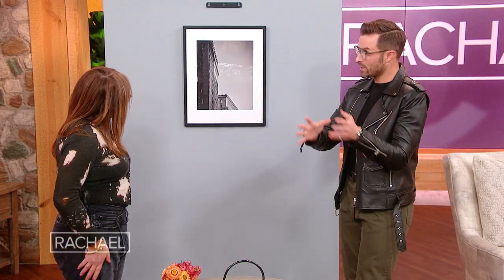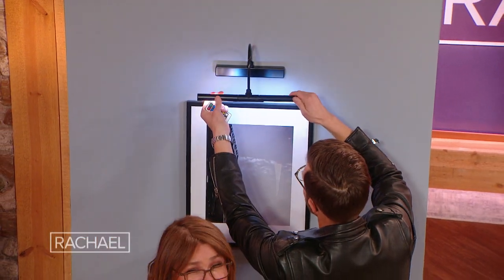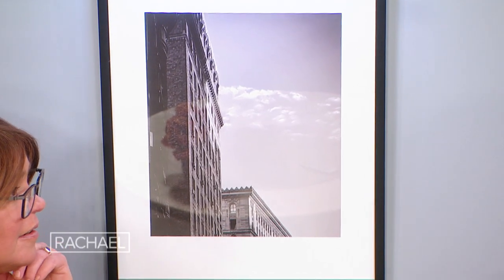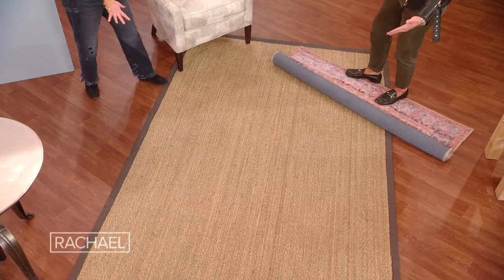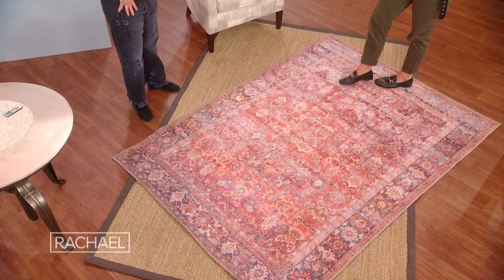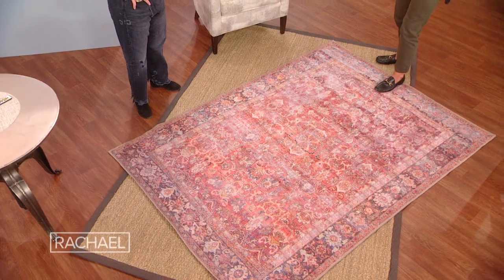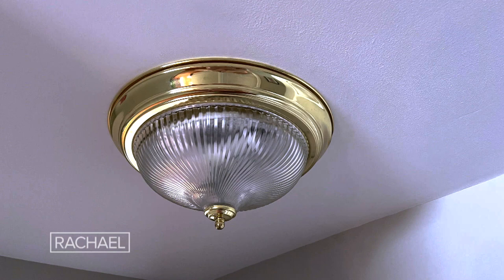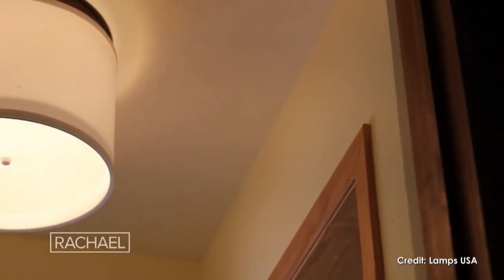Easy Ways To Make Your Home Feel More Luxurious Without Breaking the Bank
Former fashion stylist Preston Konrad shares some of the budget-friendly home decor secrets he used to make his NYC apartment feel more luxurious.